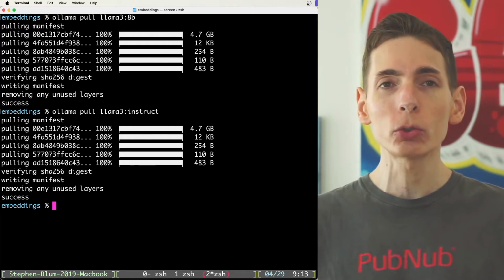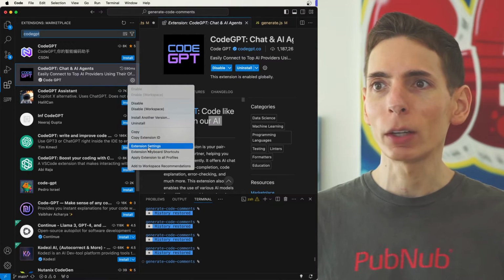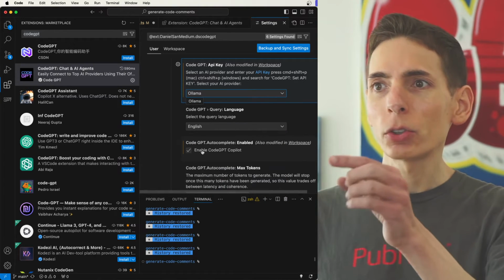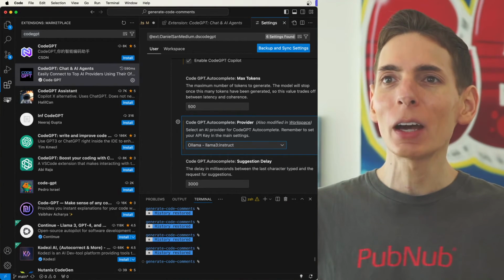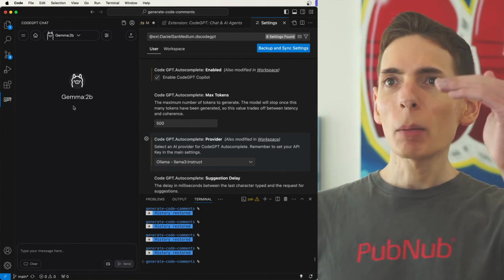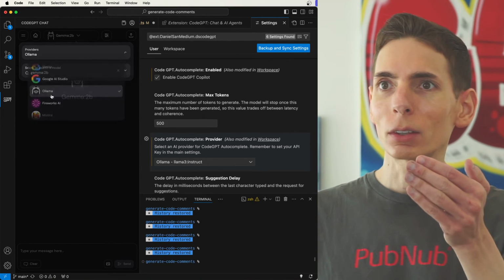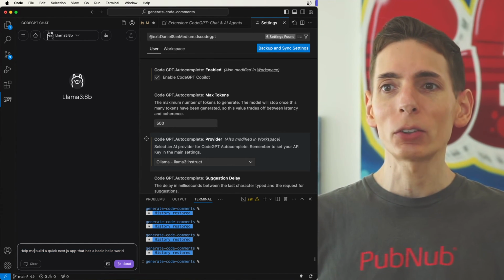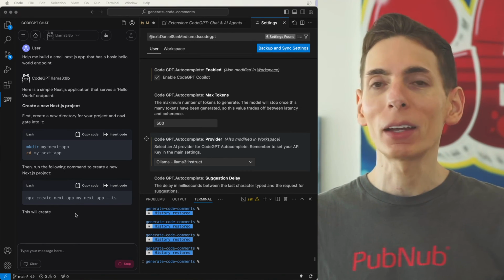Run Your Own Code Copilot Chat AI Assistant Locally in Visual Studio Code Editor for Free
If you've been using CodePilot with GitHub, you might have noticed that you're sending all your data to Microsoft. Would it be nice if you could run your model directly on your system, using only data from your own machine? Well, with Visual Studio and the CodeGPT plugin, you can do just that.

Just make sure you've installed ollama on your machine. You can download it from ollama.com, then install. After it's installed, open a terminal window and type in 'ollama pull llama3:8b' to get the latest Metas Llama model downloaded from Meta.

You also want to install instruct. Next, make sure your Visual Studio code is up to date. CodeGPT is a chat AI that lets you select your own models and run them just like AI Copilot.

You can find CodeGPT by clicking 'extensions' on your left panel then typing in 'CodeGPT'. Download and install the most popular one, with over +1.1 million downloads. After it's installed, click the gear icon, go to extension settings and select Ollama under CodeGPT. Remember to enable CodePilot, CodeGPT Copilot. You'll want to run 'ollama pull llama3:instruct'.

There's one last configuration to do. Open the CodeGPT chat window and click 'providers' at the top. Choose Ollama from the list and pick 'llama3:8billion' as the model you'll be running.

And that's it! You've now got your Copilot installed. Use it to type anything, like a basic hello world endpoint for your Next.js app.